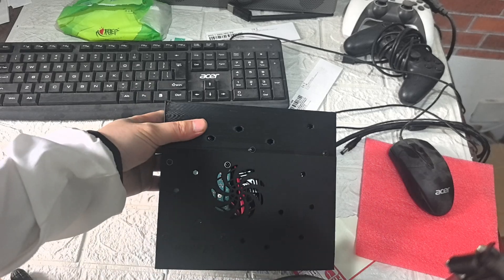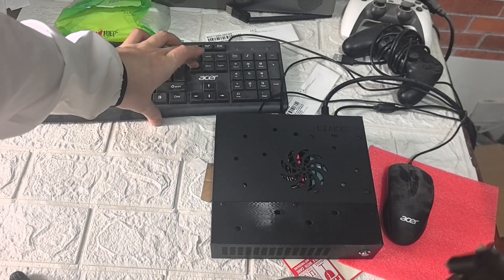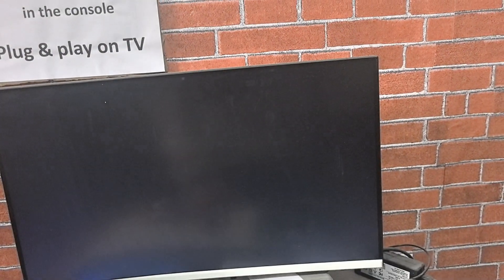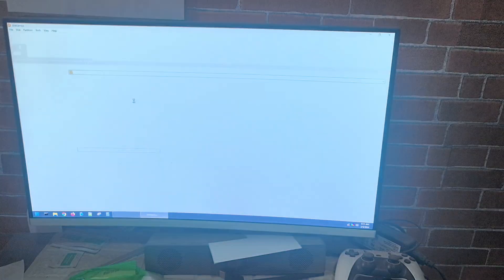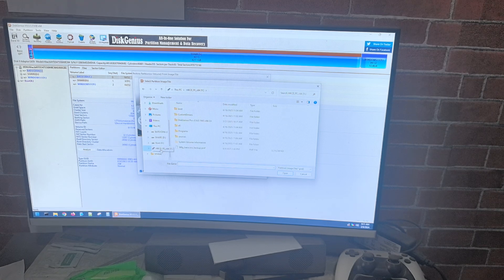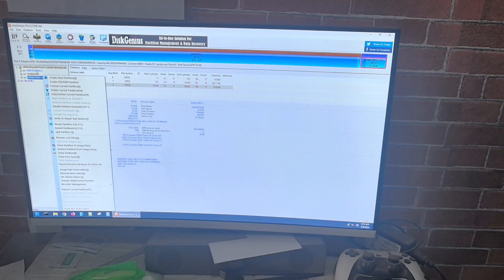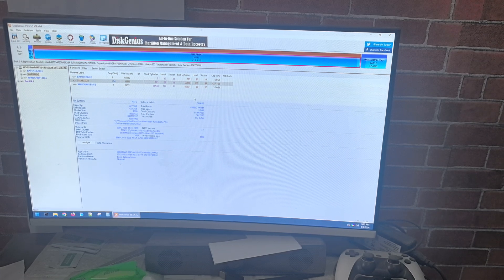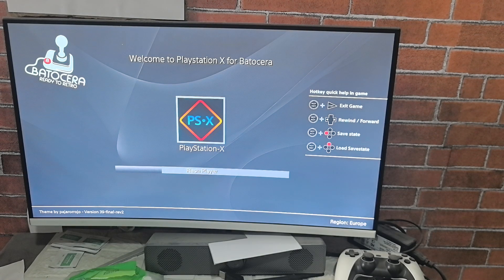x8 fixes all game disappear